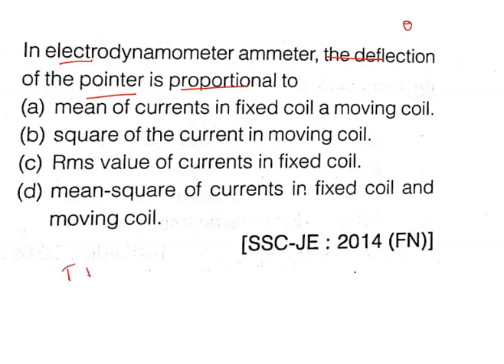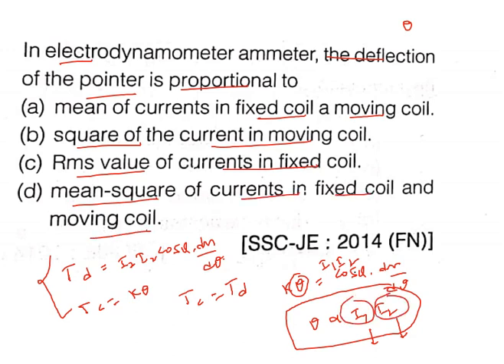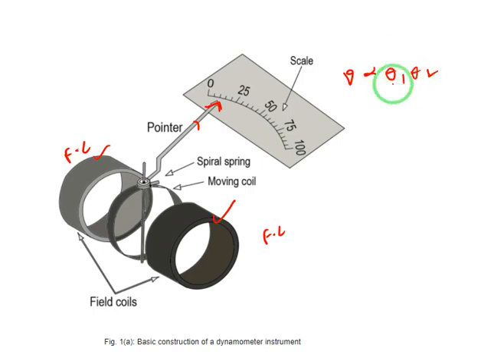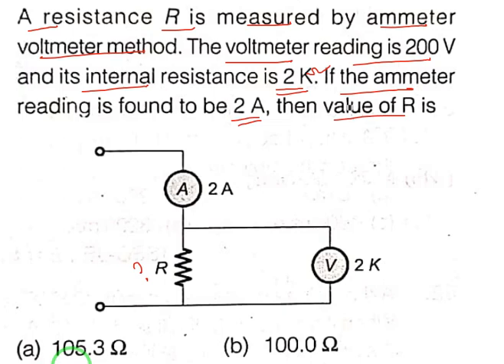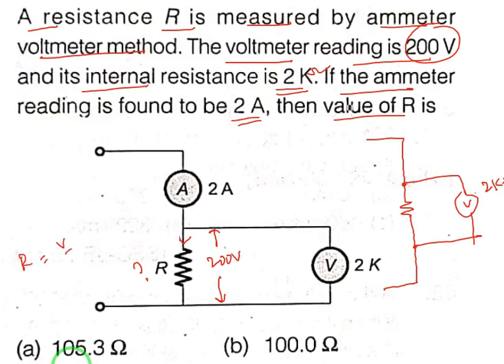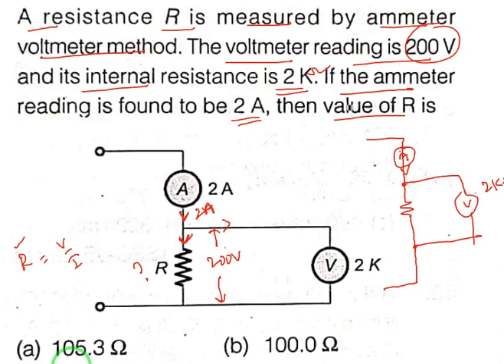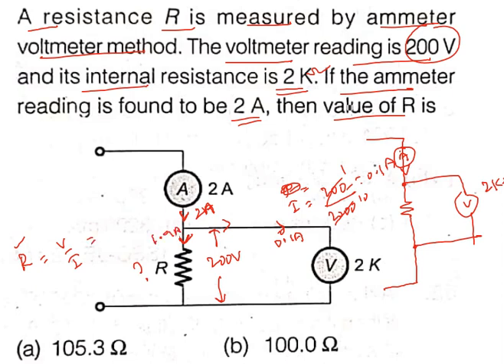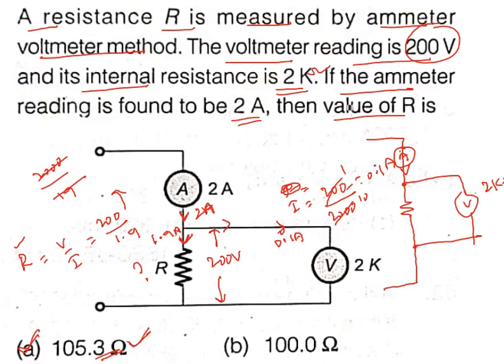SSC JE Measurements Previous papers Questions MCQ | Part-9